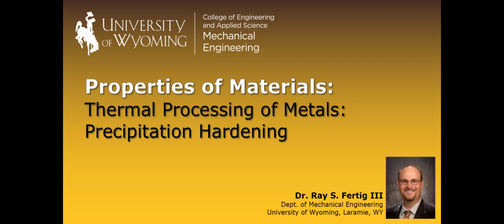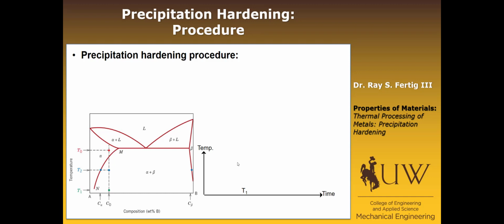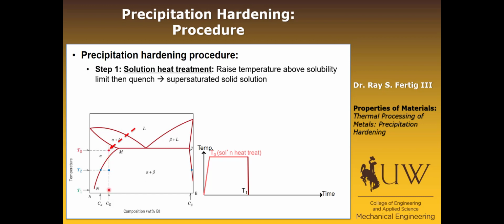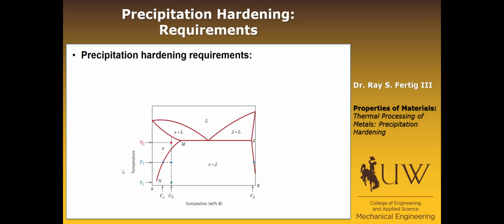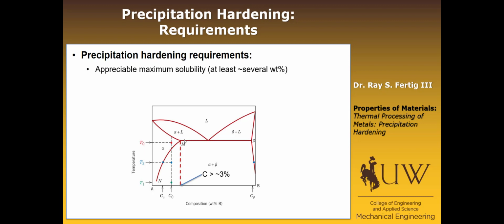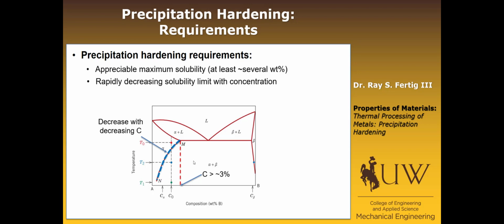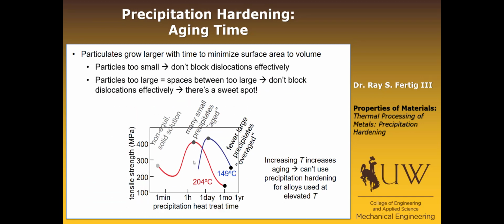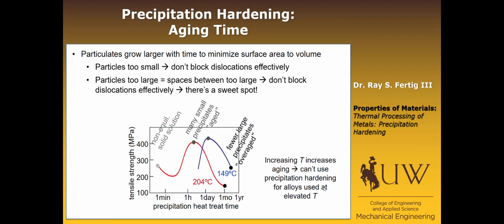7.3: Thermal Processing of Metals (Precipitation Hardening)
Discusses the reason, procedure, and caveats for using precipitation hardening